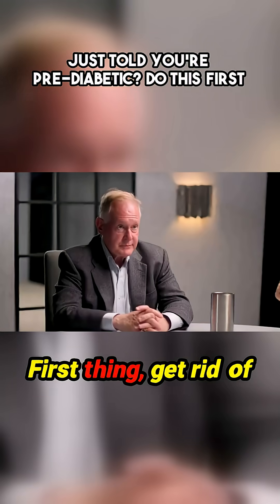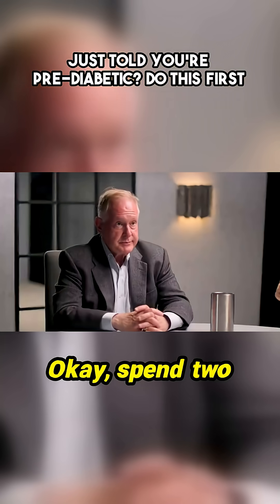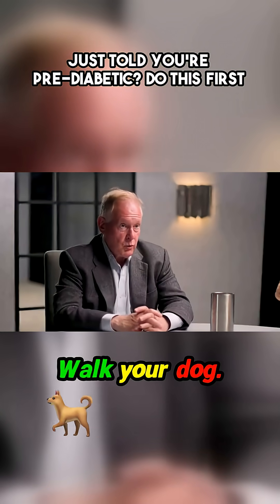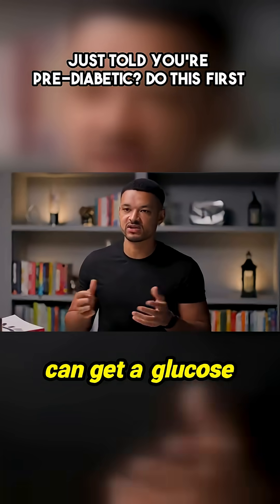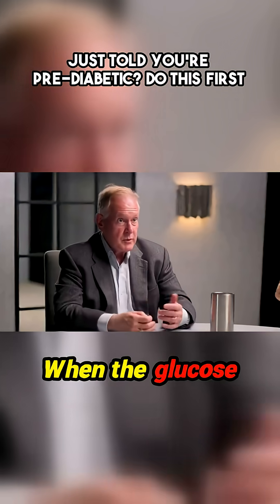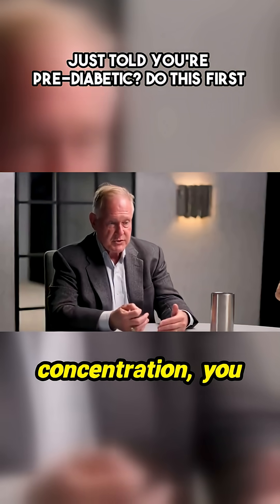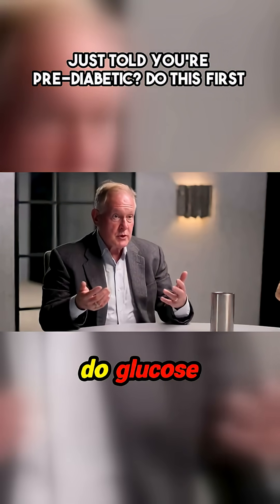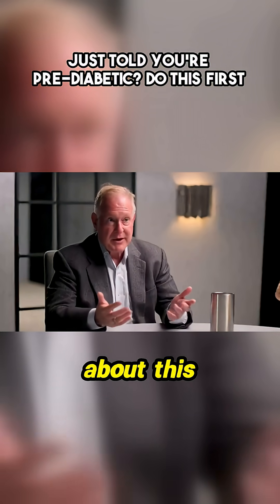Transform Your Health: Ditch the Sugar & Monitor Your Glucose!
Discover powerful strategies for improved metabolic health as Dr. Robert Lustig unveils the vital steps to take when facing pre-diabetes. Eliminate ultra-processed foods to reduce sugar intake and consider the benefits of using a glucose monitor. With insights into the relationship between glucose and insulin, this discussion highlights how monitoring can lead to significant health improvements. Learn how these changes can pave the way toward a healthier lifestyle and combat the interconnected crises of obesity and addiction.